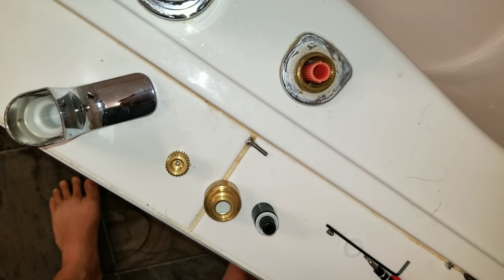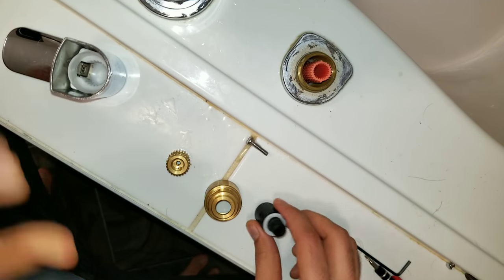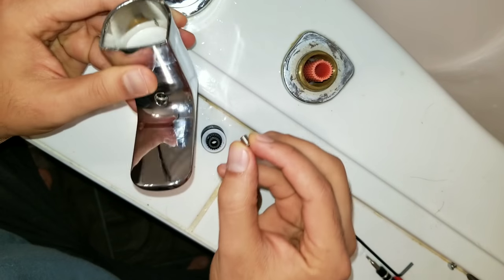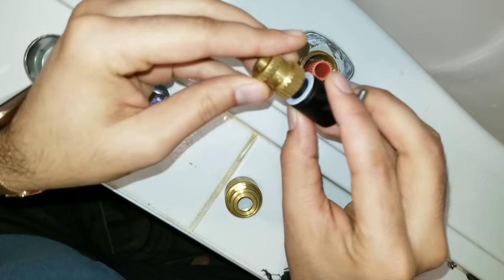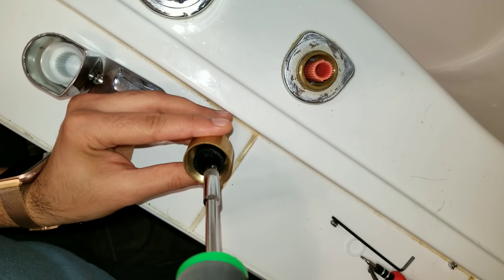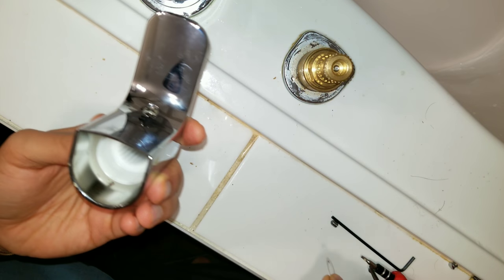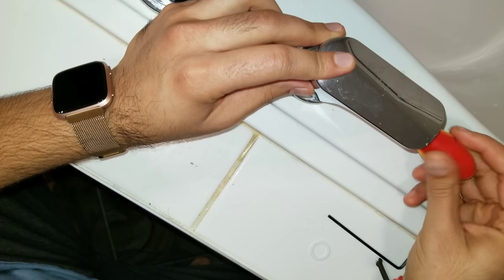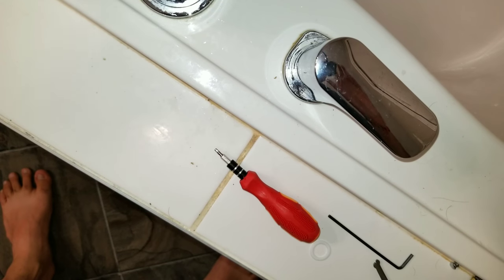Bath tub Faucet Repair. DIY (leaky or broken)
In this video I will show you how to fix a roman style bath tub faucet repair/replacement. No mater what if your faucet fall apart, its leaky or just too wobbly with this DIY (do it yourself) video you will be able to fix it in less than 5 mins. You will need a precision & general household utility screwdriver kit depending on the type of the faucet you have. Watch the video and follow the instructions and you will get it done in no time.

I hope you found this video helpful, leave a comment down bellow if you have any questions & let me know if you were able to fix your faucet with this video.

Bellow are the must have equipment list, if you have a home so you can fix/DIY.

✳️CHECK OUT THESE AMAZING DEALS ON MULTI-FUNCTIONAL PRECISION SCREW DRIVER KIT:
▶️Precision Screwdriver Set
▶️FSDUALWIN 25 in 1 Screwdriver Kit
▶️Smraza 68 in 1 Precision Screwdriver Set with 57 Bit Magnetic Screwdriver Kit
▶️YaeTek 100-Piece Home Tool Kits Multi-functional & Universal